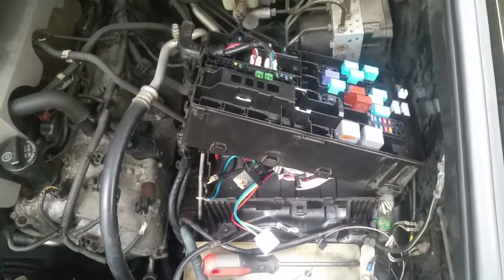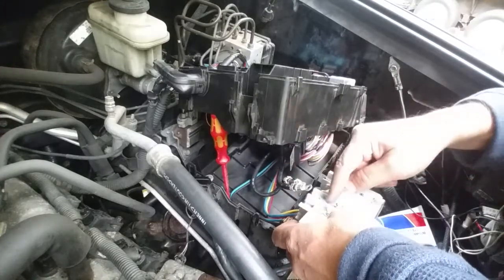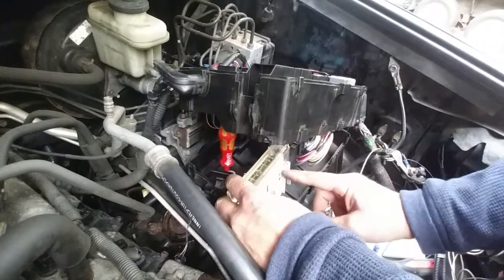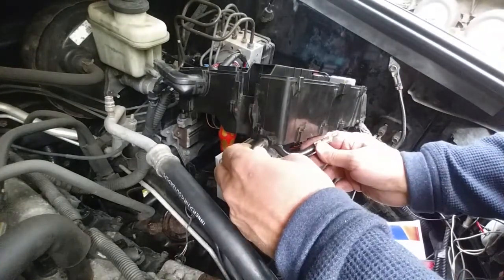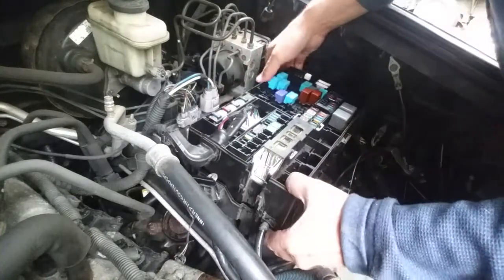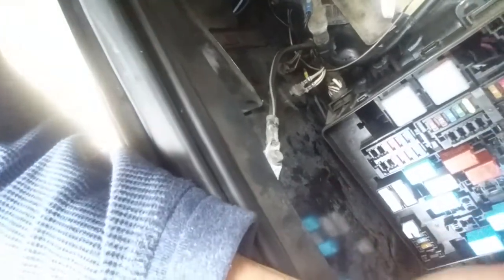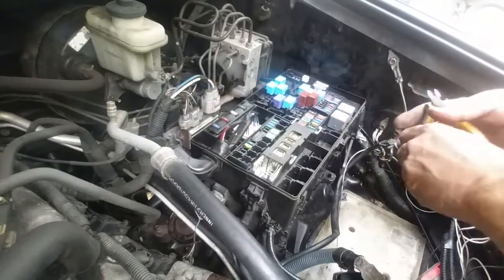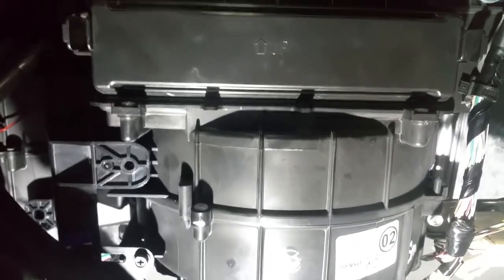2007 Toyota Tundra Main fuse link in engine bay replace. Heater blower fan No Power. Gen 2. Mice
Mice got into the heater fan motor and caused the fuse in the engine bay to blow out. This video shows the replacement of the gray fuse block in the engine bay fuse housing. Watch til the end to see the screen installed to keep the mice out. This is something a dealer could never offer. The stainless screen I used is available at mcmaster.com search for part number 9322T64.